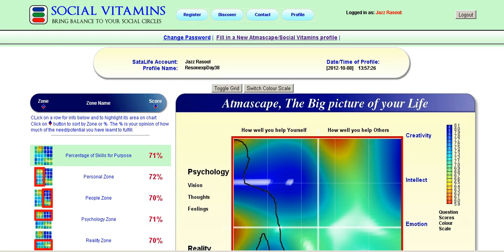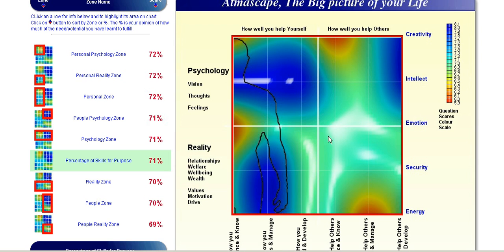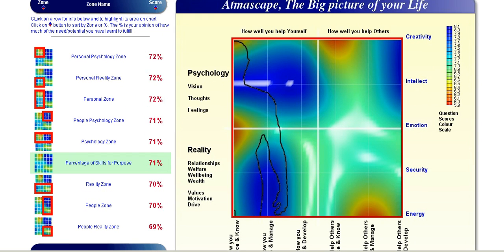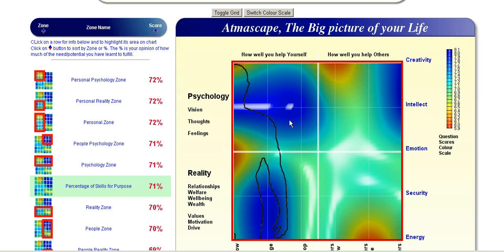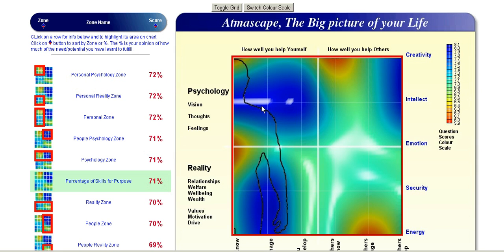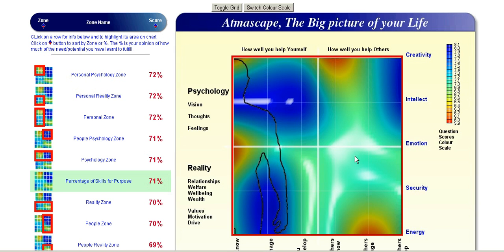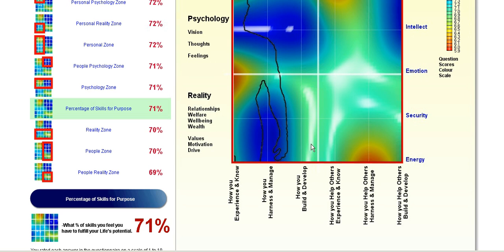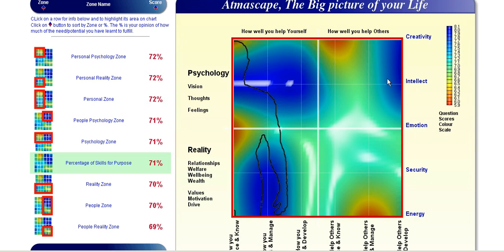Atmascape Part3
Guide to the Atmascape 'Inner Weather' map of a persons needs and how well they are being met